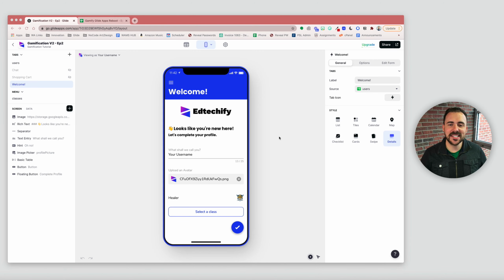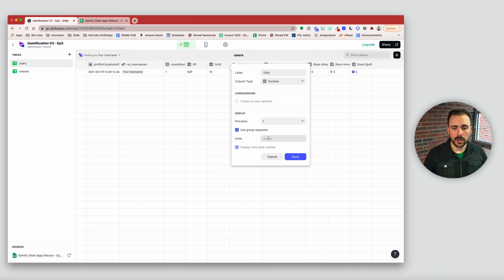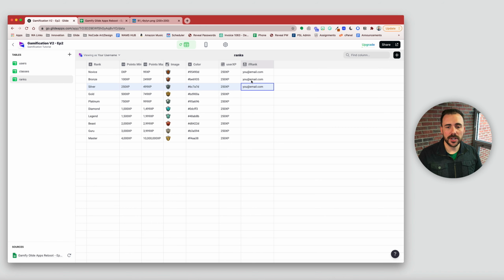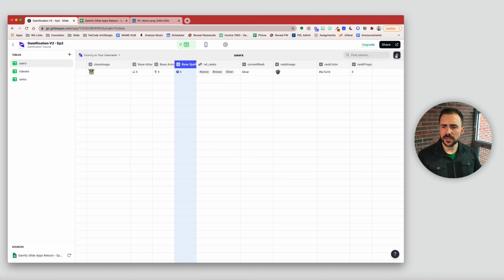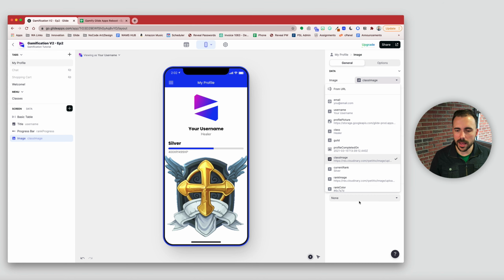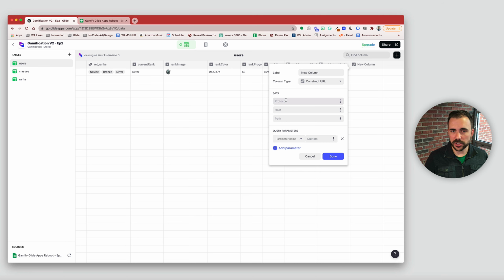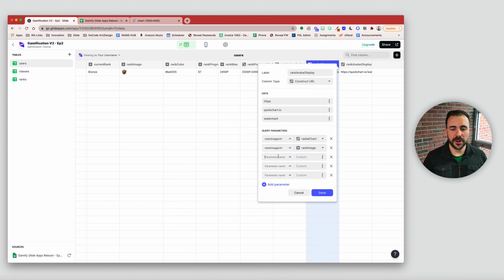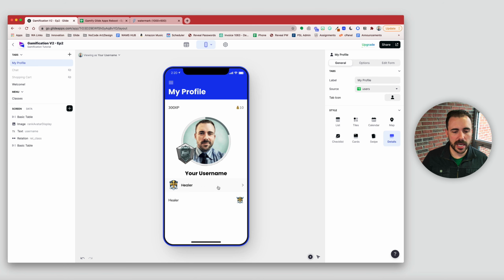Gamify Glide Apps Reboot #2: Classes, Ranks and Progress Bars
Learn to create a gamified Glide app from scratch complete with XP, in-app currency, ranks, progress bars, guilds, challenges, inventory and item stores.

Episode 2: Configure the classes screen, create a ranking system and use Quickchart to create an OUT-OF-THIS-WORLD avatar with radial progress bar.

Here's a link to the quickchart JSON code needed for 22:00:

0:00 - Intro and Recap
1:19 - Classes Screen
3:46 - Pull Class Stats into User Profile Sheet
5:02 - Ranking System Sheet Setup
7:07 - Configure Ranks Data Table
8:02 - Math vs Template Column Explanation
12:44 - Pull Current Rank Info into User Profile Sheet
15:31 - Create Basic User Profile Screen
17:11 - Add Simple Progress Bar
20:48 - Advanced Avatar w/ Radial Progress Bar Explanation
22:00 - Quickchart Code Template Column
24:14 - Quickchart Avatar Image Construct URL Column
26:59 - Quickchart Rank Overlay Image Construct URL Column
30:48 - Create BETTER User Profile Screen 🤙 Creating your very own no code app with Glide is easy—get started today